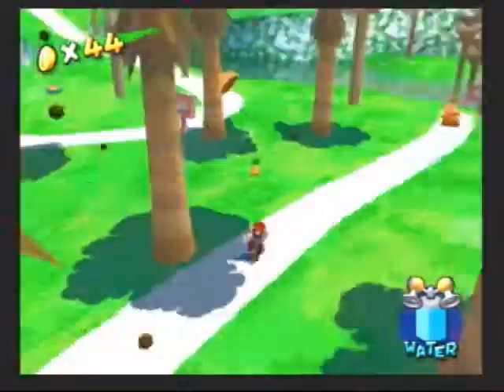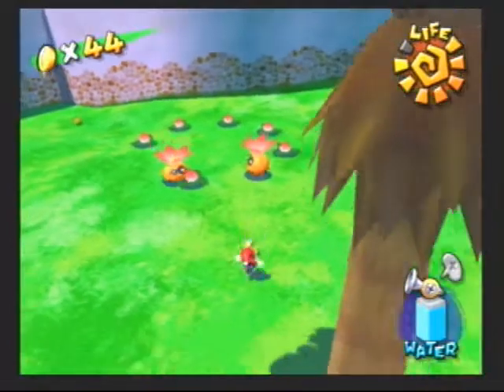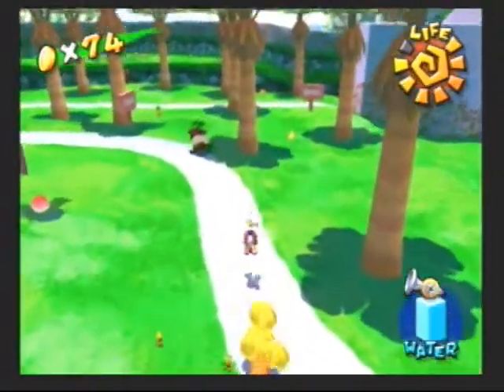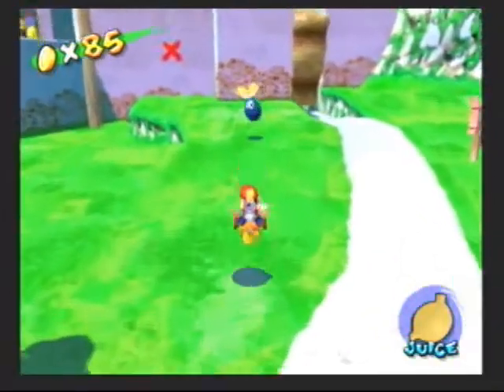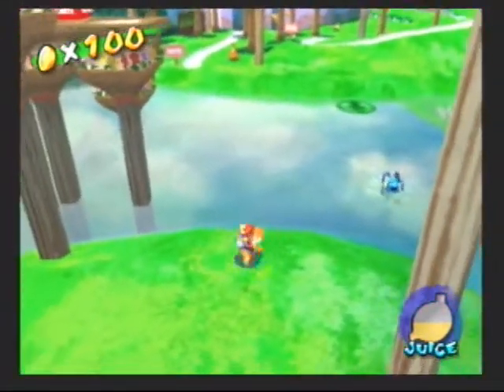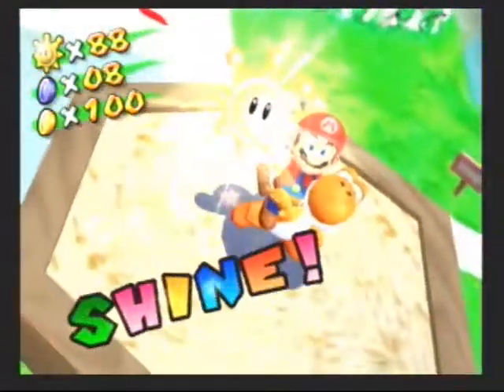Lets Play Super Mario Sunshine-Part 31: Yoshi So Awsome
We get 100 coins in Bianco Hills and get ready for another Shine in Delfino Plaza useing Yoshi.